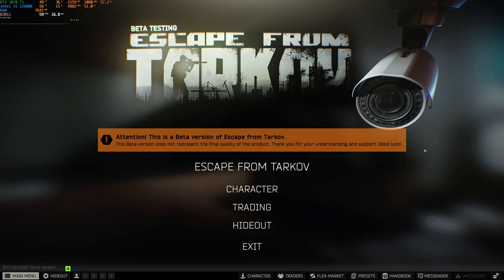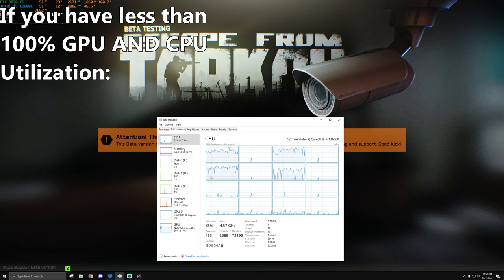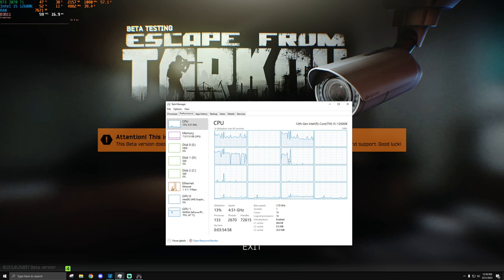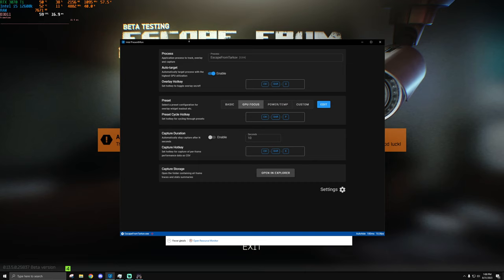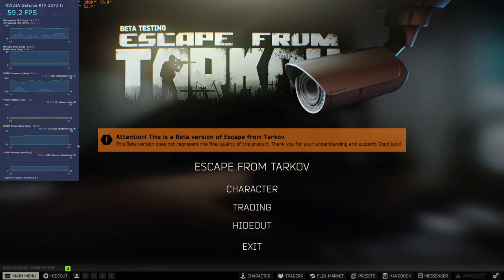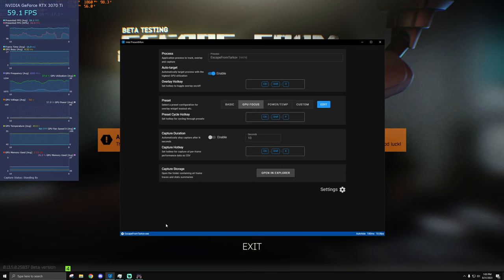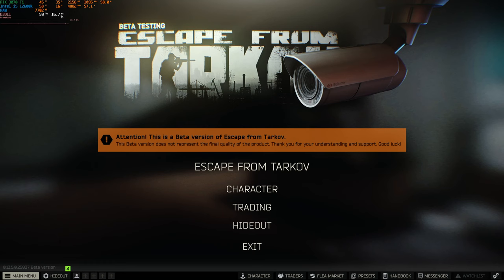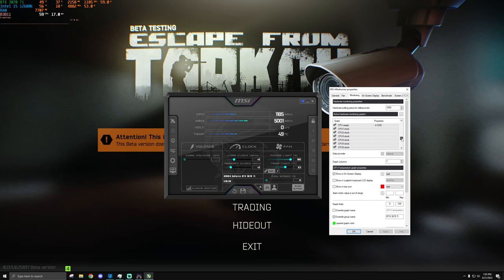THIS Is Why You Have Less Than 100% GPU Usage... | CPU And GPU Bottleneck Guide For EFT 0.13.5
This is not my usual type of video- I normally have some sort of conclusive data or testing to talk about. This time, I wanted to address some of the common questions I get when it comes to GPU and CPU Usage and how you can figure out which bucket you fall into.

Timestamps:
0:00 Intro to the Rant
0:33 "My GPU Usage Isn't 100%"
1:40 Introducing Intel PresentMon Beta
2:26 "GPUBusy"- The Perfect CPU Bottleneck Diagnosis
3:03 Diagnosing CPU Vs. GPU Bottlenecks With PresentMon
4:02 The Future of Intel's PresentMon Is Bright.
4:46 It Is Customizable, But For Compact Stats...
5:35 ...MSI Afterburner Is Perfect For That.
6:02 Simple, Compressed How-To For MSI Afterburner
8:06 What is A GPU or CPU Bottleneck In Each App?
9:32 Final Thoughts & Where To Get Help / More Info

Settings:
Resolution: 1440p
Screen: Borderless
Texture Quality: Medium
Shadows Quality: Low
Object LOD Quality: 3
Overall Visibility: 1500
Anti-aliasing: TAA High
Resampling: 1x off (duh)
DLSS/FSR 1.0/ FSR 2.1: Off
HBAO: High
SSR: High
Anisotropic Filtering: On
Nvidia Reflex: Off
Sharpness: 0.9

Specs:
CPU: i5-12600k
GPU: EVGA RTX 3070 Ti FTW3 Ultra
RAM: 32GB (2x16GB) @ 3200mhz CL16
1 TB SDD
MOBO: MSI PRO Z690-A DDR4 ProSeries